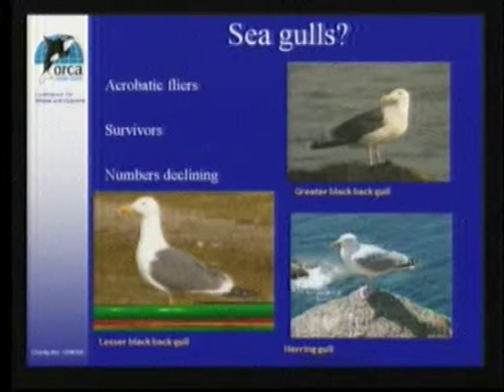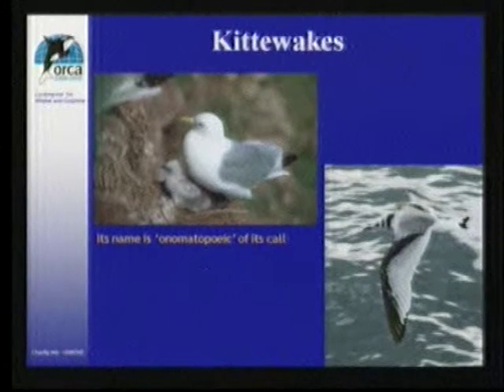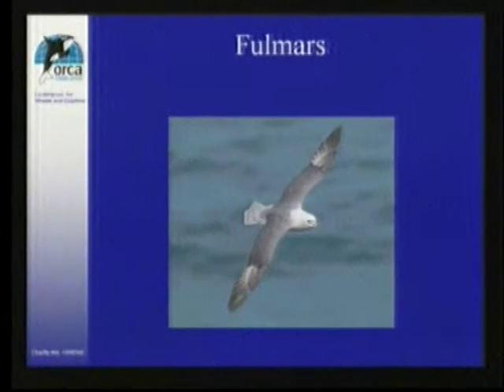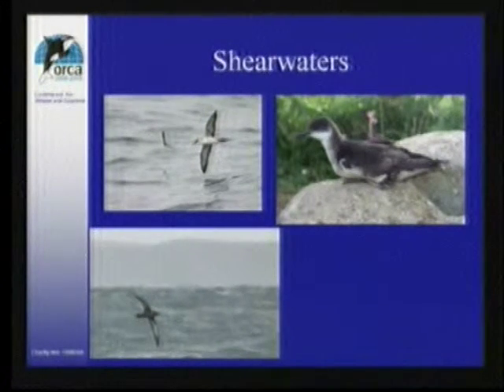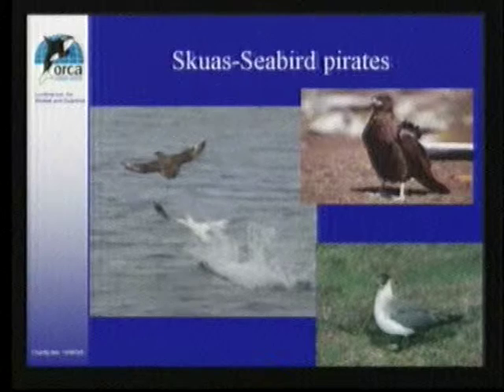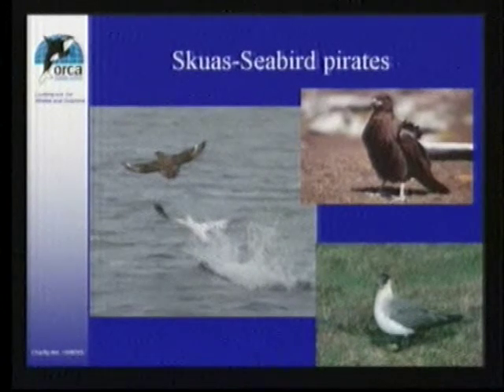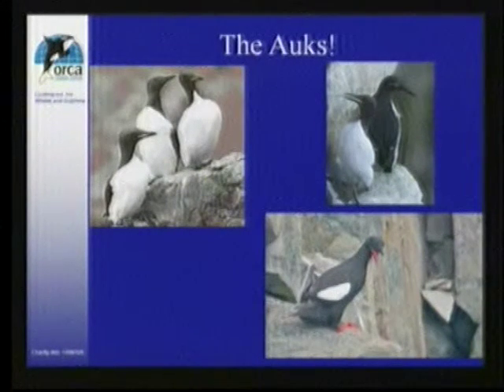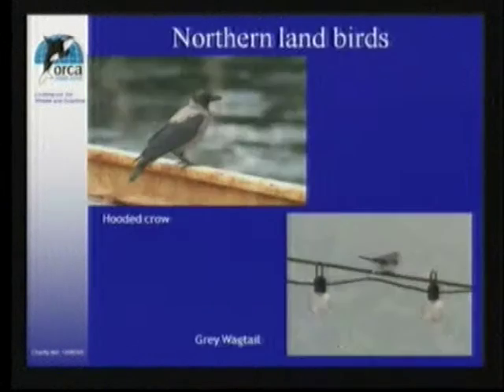ORCA on The Spirit to Norway Part 4/5